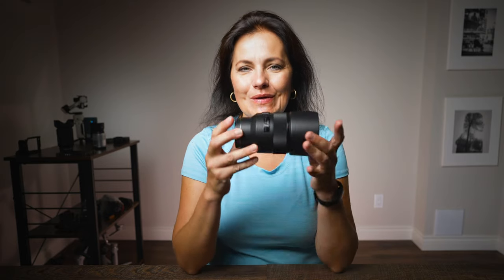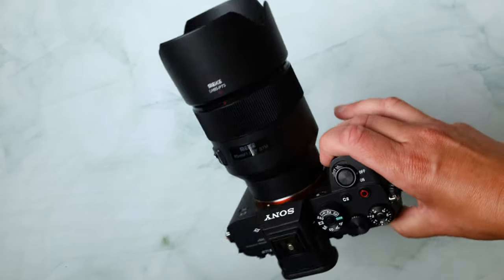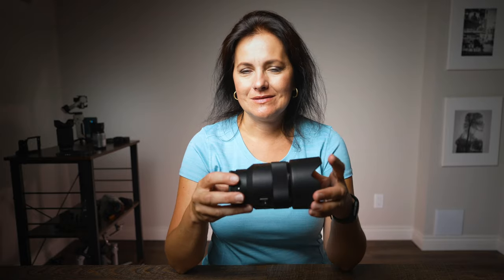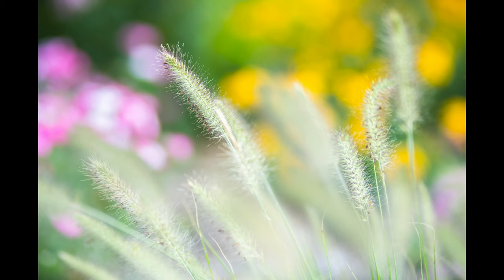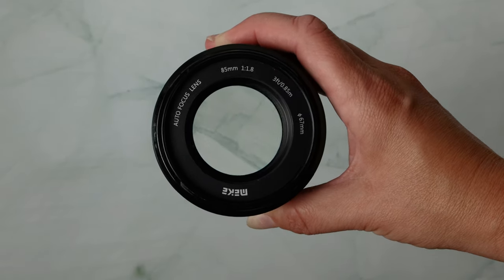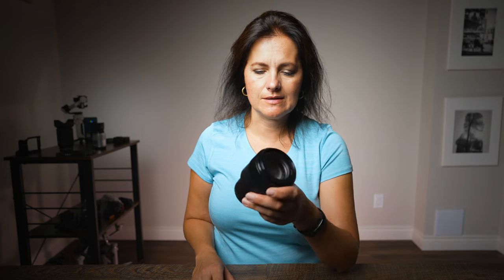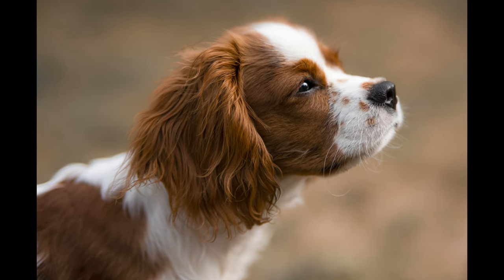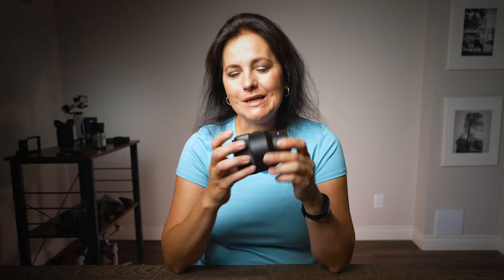Why you need 85mm lens in your kit | steal deal Meike F/1.8 E mount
How can you use Meike 85mm lens F/1.8? Meike lens is budget friendly with excellent optical performance. Let's check out the lens.
Meike 85mm E mount lens

ALL GEAR USED TO FILM THIS VIDEO:
Tamron 17-28mm lens Laptop (on Amazon)

52mm CPL filter on Amazon

What do you think of this Meike F/1.8 prime 85mm lens?